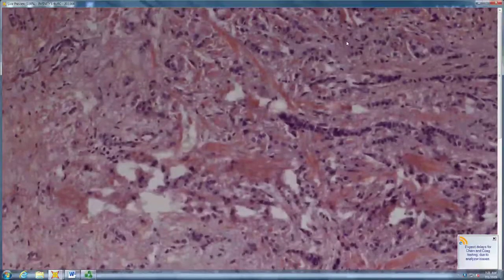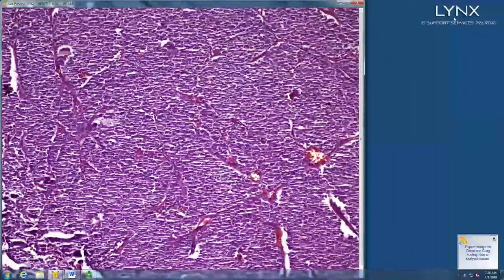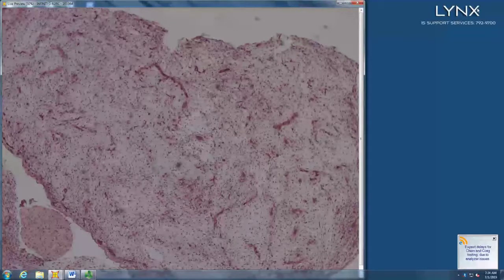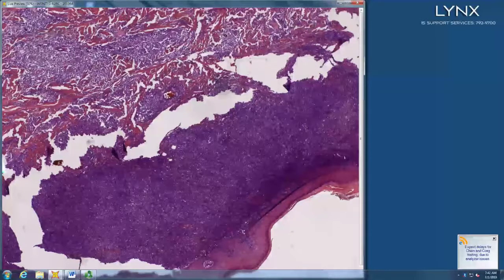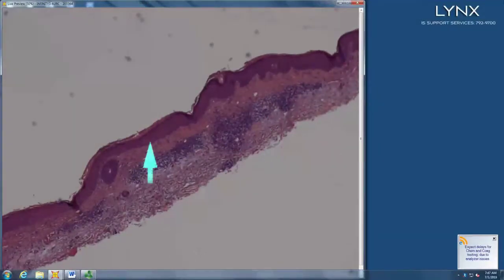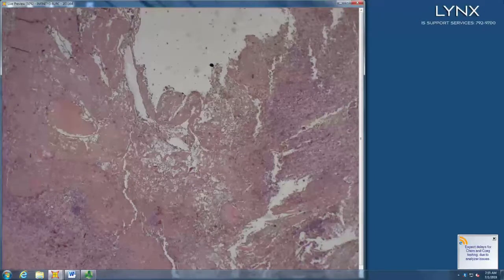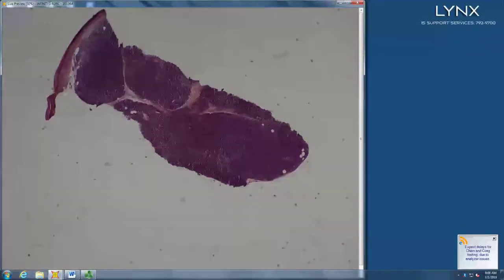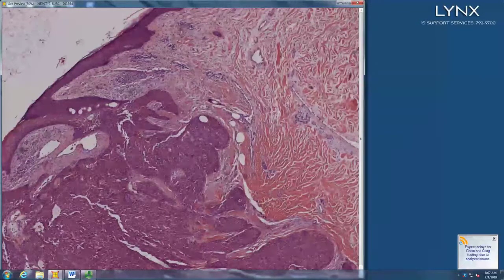Monday July 01 2019 at 7 16 48 AM default ef743c86